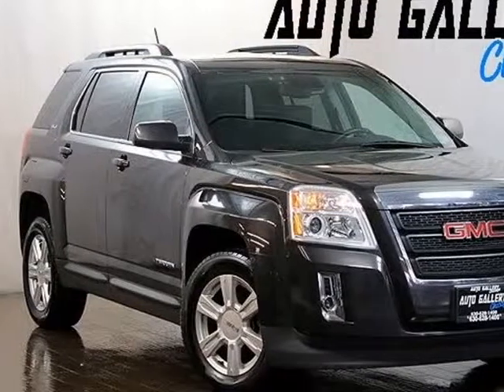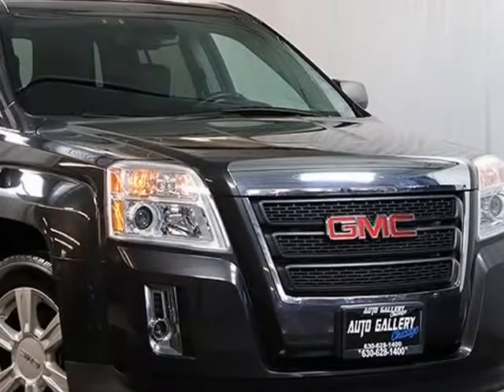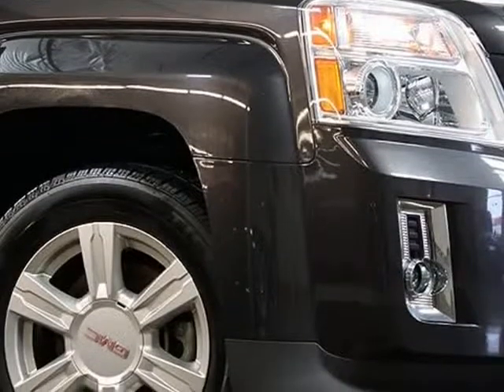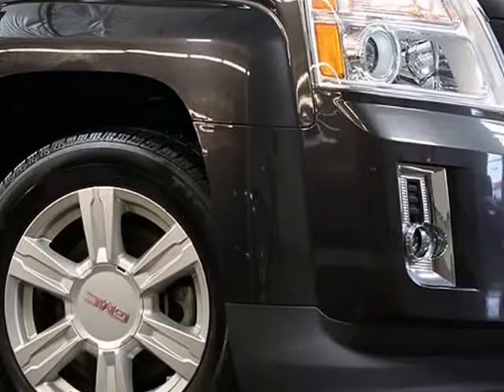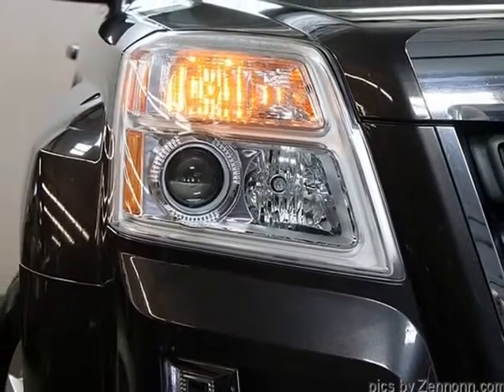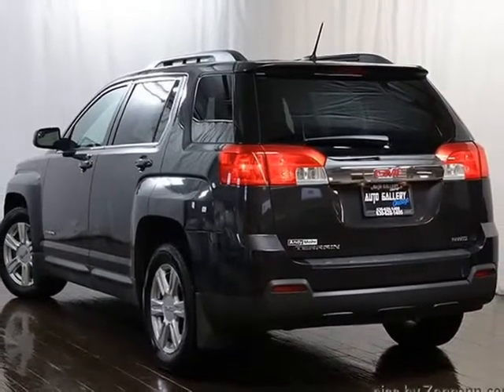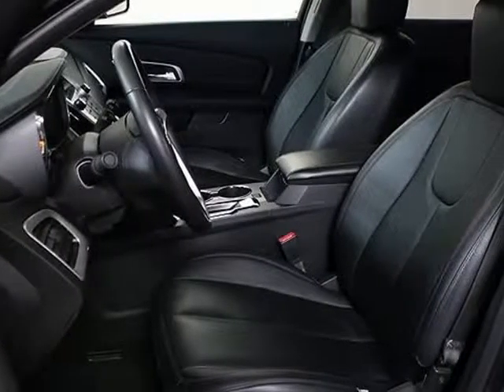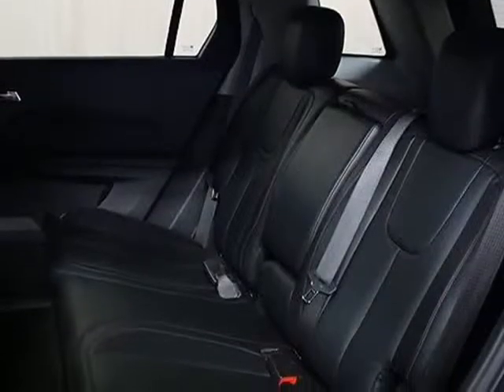2014 GMC Terrain AWD 4dr SLE w/SLE-2 (ADDISON, Illinois)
12 W Factory Rd
ADDISON